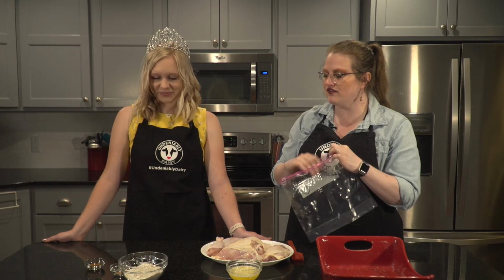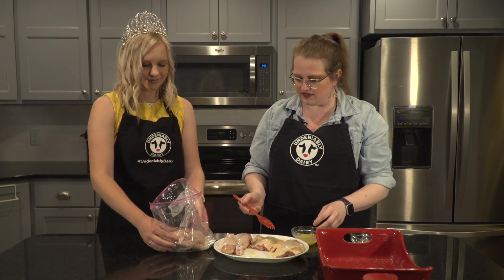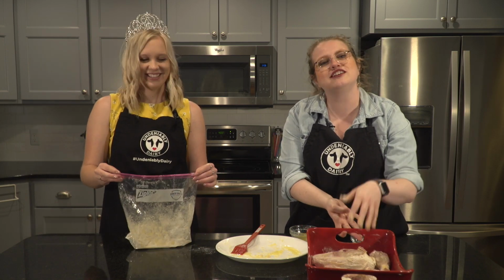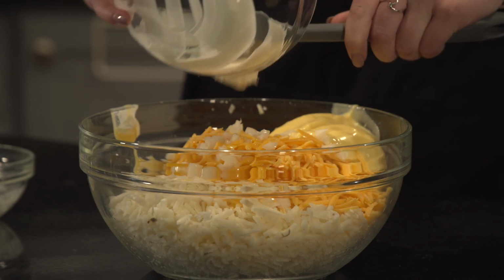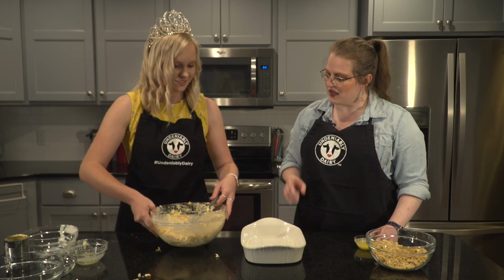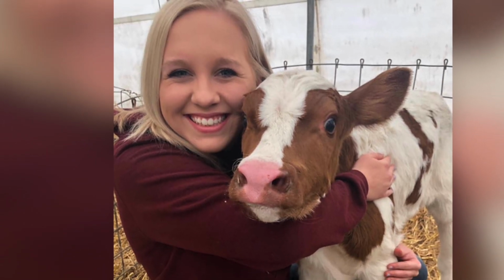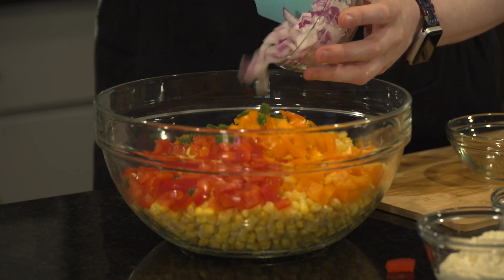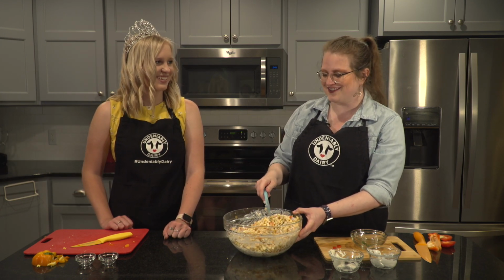Aprons Optional: Princess Kay of the Milky Way 2021: Brenna Connelly